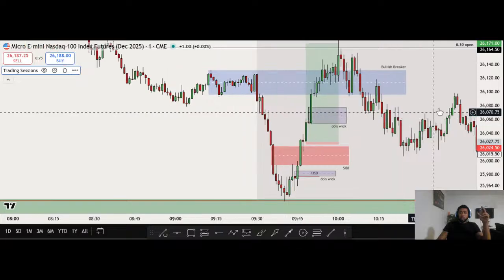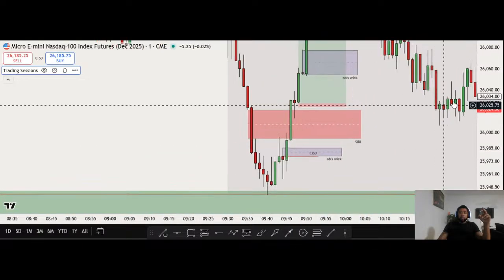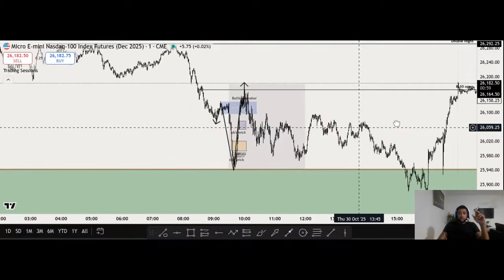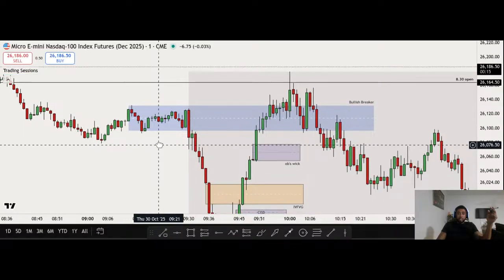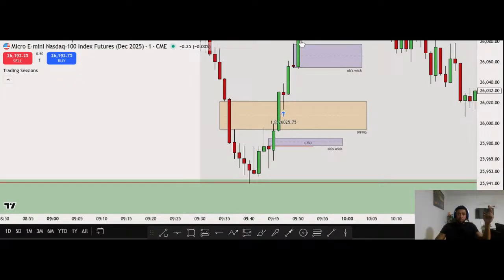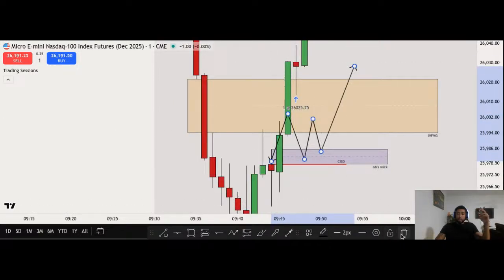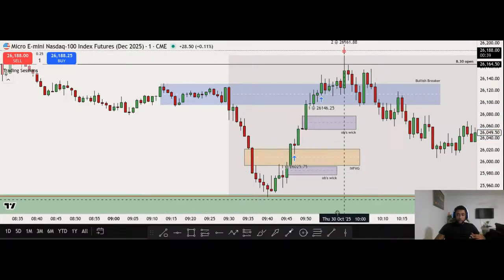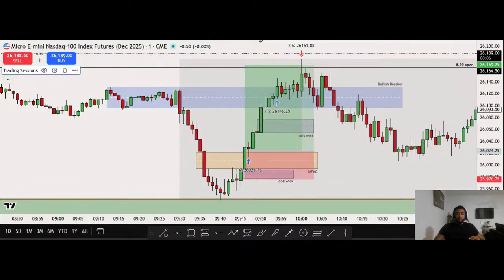Trade recap of today's price action using ict concepts